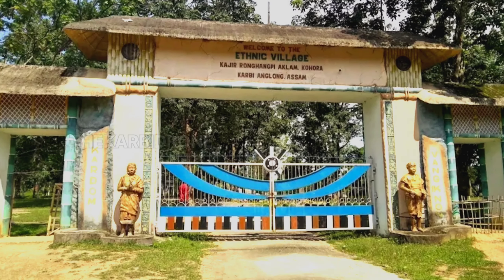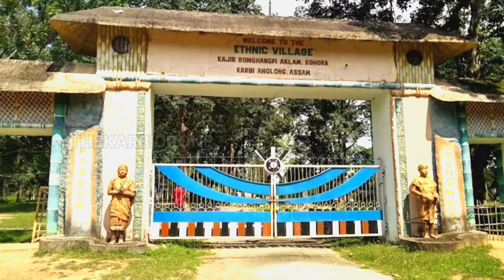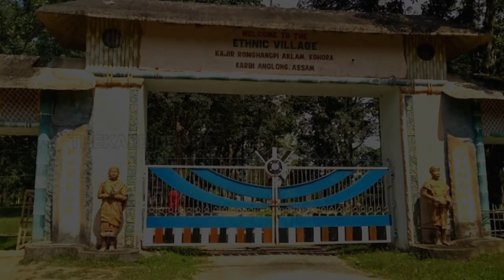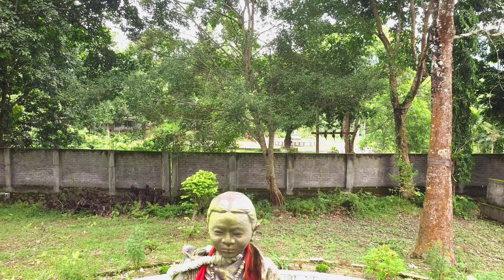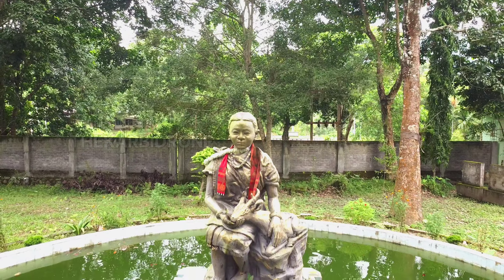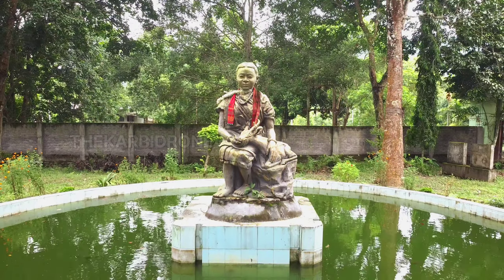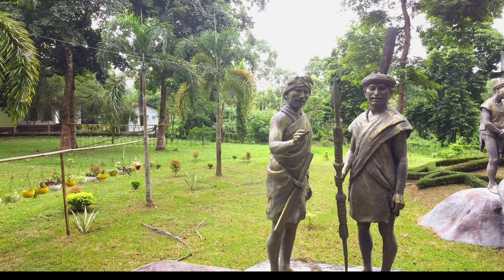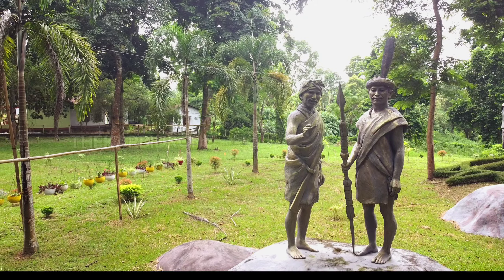Ethnic Village Kohora, Karbi Anglong ,ASSAM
ABOUT  ETHNIC  VILLAGE ,KOHORA

         READ😇

kaarbee aangalong jile ko asam, bhaarat ke dil ke roop mein varnit kiya ja sakata hai.  apane vividh aur durlabh vanaspatiyon aur jeevon ke saath aakarshak pahaadee jila kaaphee had tak achhoota aur achhoota raha hai.  ghane jangal, jharane, nadiyaan aur nadiyaan samatal dhaan ke kheton aur haree-bharee pahaadiyon se ghiree huee hain.
 yahaan yah ullekh kiya ja sakata hai ki svaabhaavik roop se suruchipoorn kaarbee aangalong ko ek sangrahaalay ya aadivaasee jaateey janajaatiyon aur kaarbee, dimaasa, bodo, tiva, gaaro, kukee, hamaar, mantaee, khaasee, aadivaasee, rengama aur jaatiyon ke ghar ke roop mein bhee paribhaashit kiya ja sakata hai.  nepaalee.
 kaarbee aangalong svaayatt parishad (keeesee) dvaara paryatan mein shuroo kie gae anoothe prayaas ke ek hisse ke roop mein, kaajeeranga raashtreey udyaan (keenapee) ke paas kohora, kaarbee aangalong mein ek shaanadaar jaateey gaanv sthaapit kiya gaya hai.  kaarbee aangalong ke jaateey samoohon ko pradarshit karane ke uddeshy se, rengama, kaarbee, kukee, dimaasa, aadivaasee, mantaee, khaasiya, nepaalee, tiva, bodo aur gaaro jaise vishesh
 jaateey paitarn par kul milaakar 12 lakjaree jhopadiyaan.

DRONE  (AERIAL VIEW):-
                    RAKESH KILING @thekarbidrone4990

LOCATION:- KOHORA  NEAR KAJIRANGA NATIONAL PARK ,,KARBI ANGLONG , ASSAM

KEEP SUPPORTING   😇😇😇😇